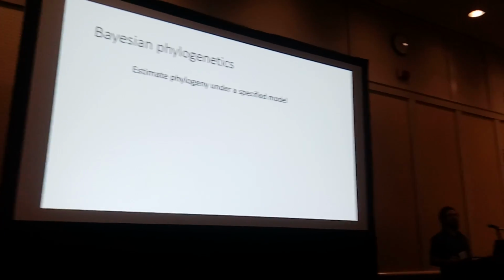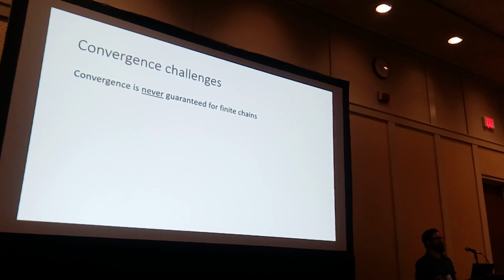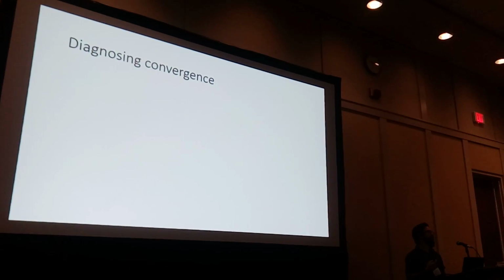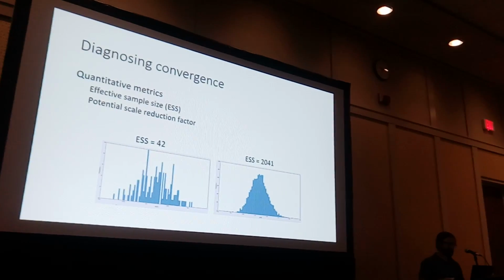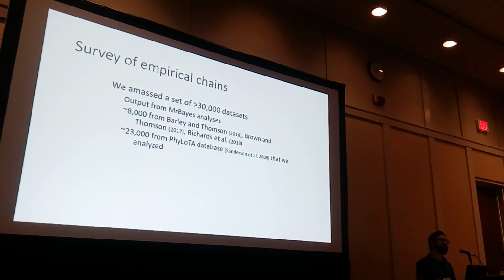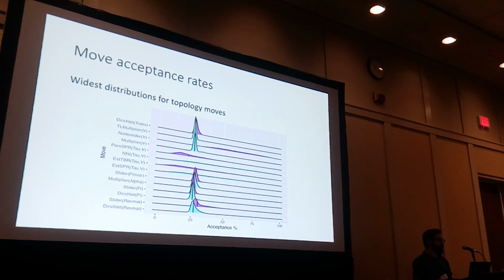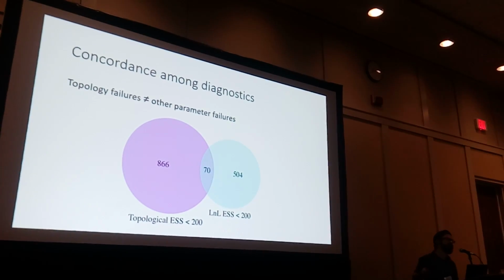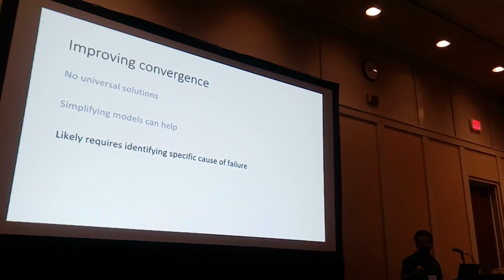Harrington: Patterns of phylogenetic MCMC convergence across empirical datasets